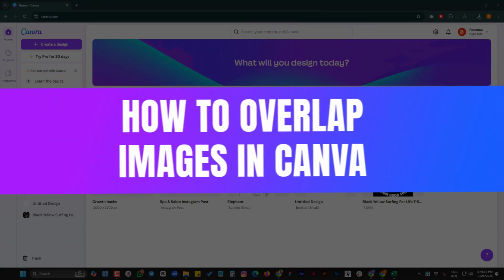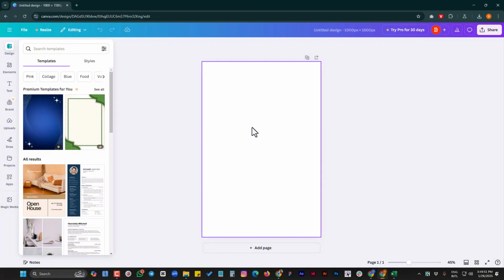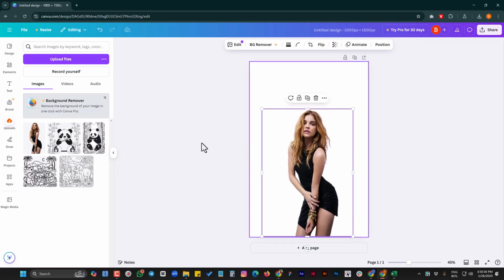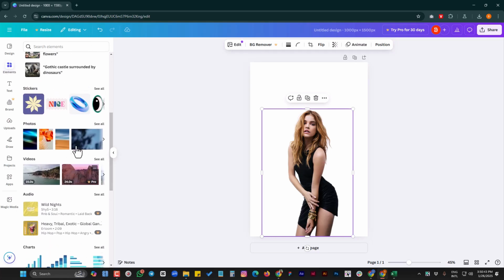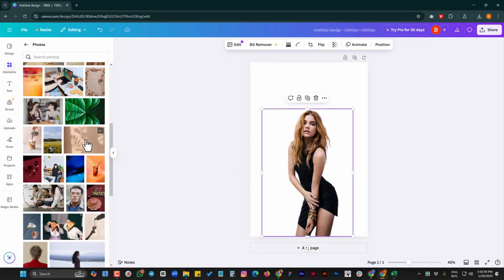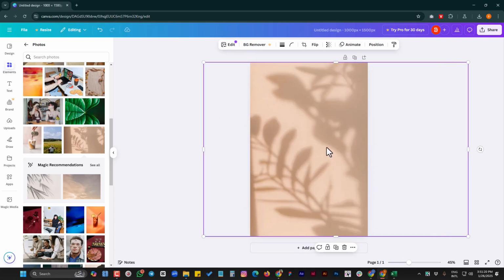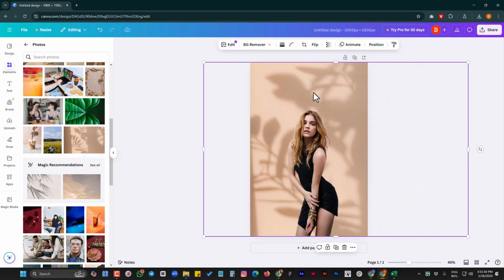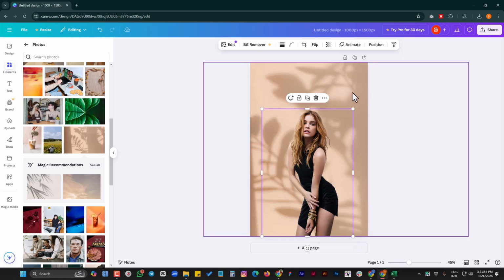How to Overlap Images in Canva | Canva Layering Tutorial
Learn how to overlap images in Canva with this easy step-by-step tutorial! In this video, we’ll show you how to layer images creatively to make stunning designs. Whether you’re creating social media graphics, posters, or presentations, mastering image overlapping in Canva will take your designs to the next level.

Discover the best tips for arranging images, adjusting transparency, and using Canva’s layering tools effectively. Perfect for beginners and advanced users alike, this tutorial will help you create eye-catching and professional designs. Watch now and learn how to overlap images in Canva like a pro!